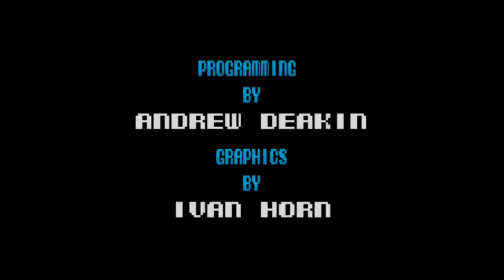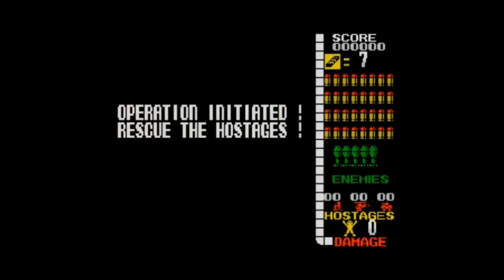Operation Wolf - on the ZX Spectrum 128K !! with Commentary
OPERATION WOLF on the Sinclair ZX Spectrum 128K. Published by Ocean Software in 1988 and based on the Arcade Coin-Op from Taito in 1987. This game proves that war is a tricky business. Do something else. Baking or something.